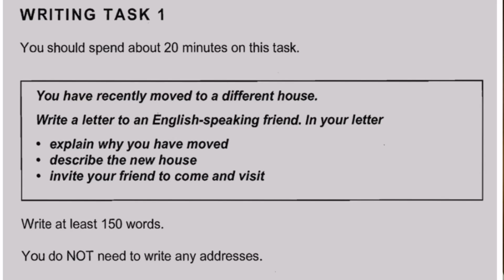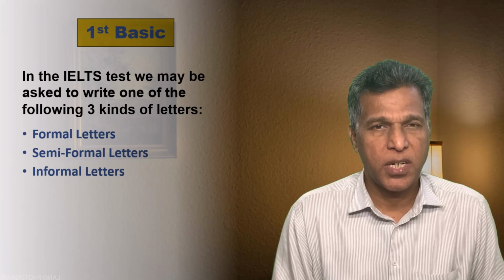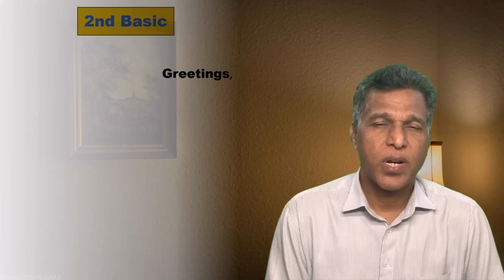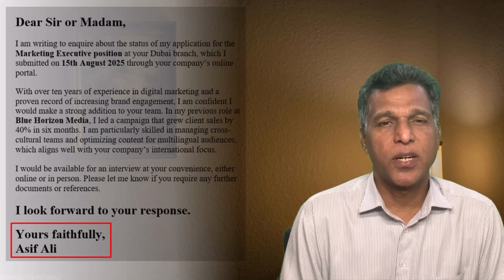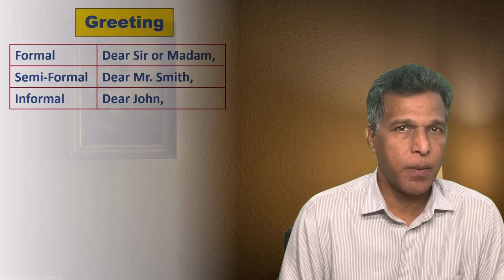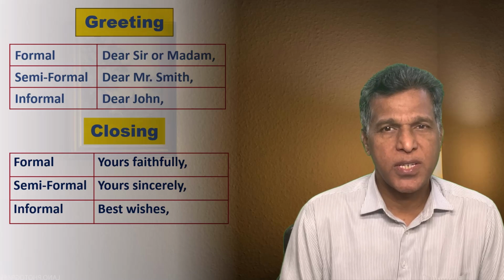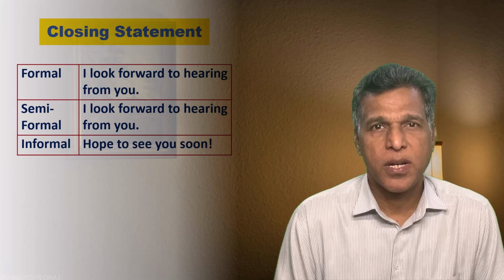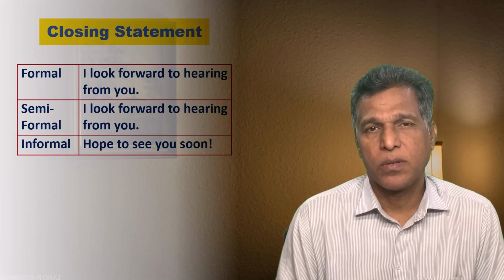IELTS Writing Task 1 Course | Letter Writing | Lesson 1